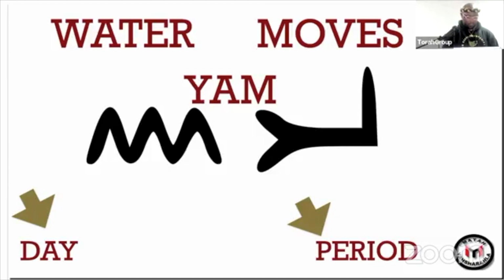SHARASH IBAR ; HEBREW ROOTS - UNIT 22 - YAM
WE BELIEVE TITHING AND OFFERINGS ARE NOT BIBLICAL FOR THIS GENERATION.  THE CALLED OUT ONES (church) in the new testament era, sold all they had and laid the money at the elders feet. This was not a tithe nor offering, but their new way of life. SELAH. The Torah Group aims to gather the Lost Sheep of Israel and righteous strangers. Thank you for supporting our ministry.